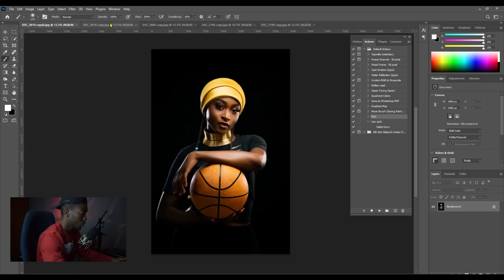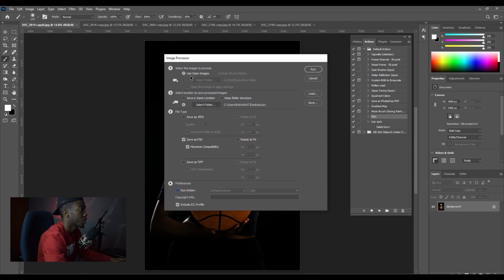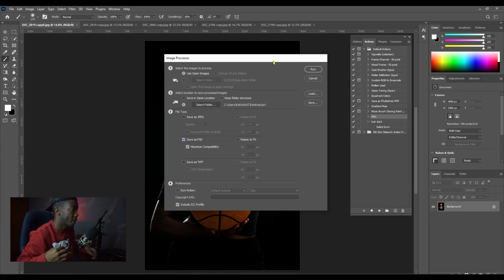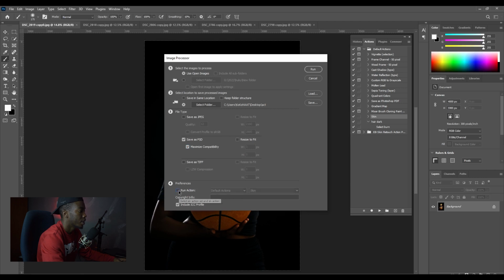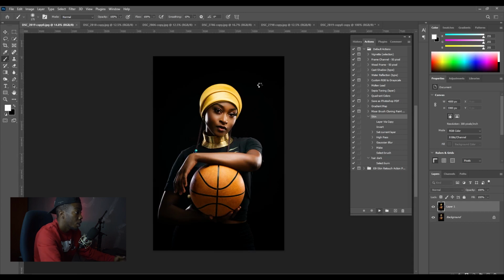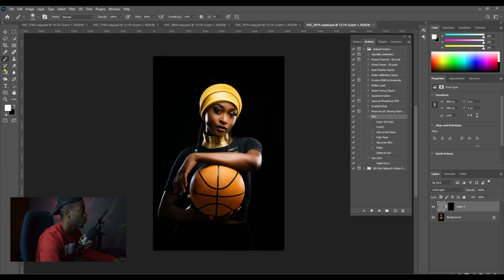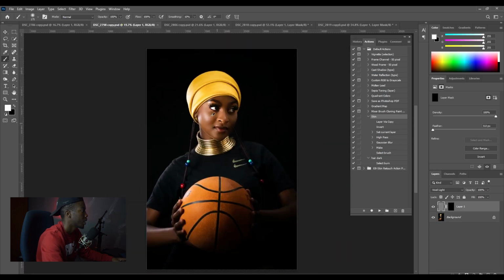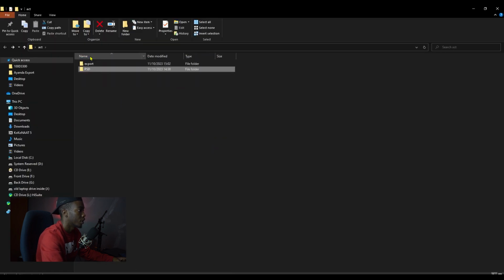One Click Skin retouching. editing multiple images at once.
Welcome to my tutorial on how to achieve lightning-fast skin retouching using a simple batch script! If you're a photographer, graphic designer, or anyone looking to streamline your image-retouching workflow, this is the video for you.

In this video, I'll guide you through the process of creating a batch script in Adobe Photoshop to automate the skin retouching process. Say goodbye to hours of manual retouching and hello to a more efficient and consistent workflow.

By the end of this tutorial, you'll have a powerful batch script that can drastically reduce the time it takes to retouch multiple images, leaving you with more time for your creative work.